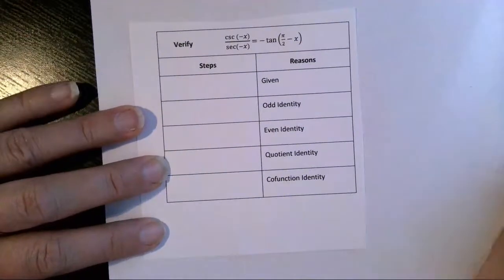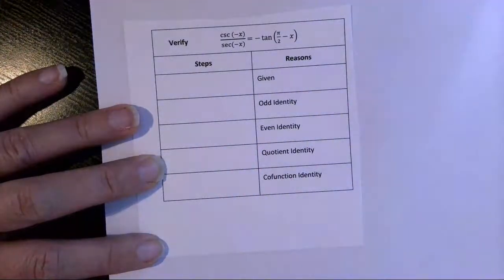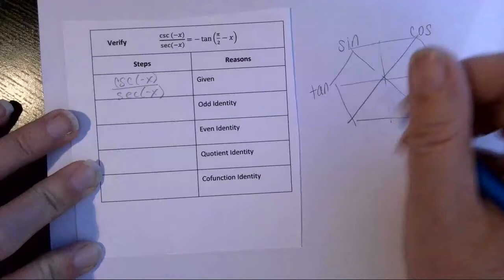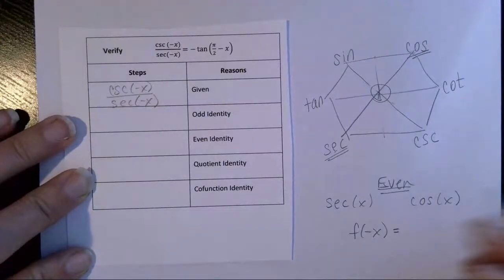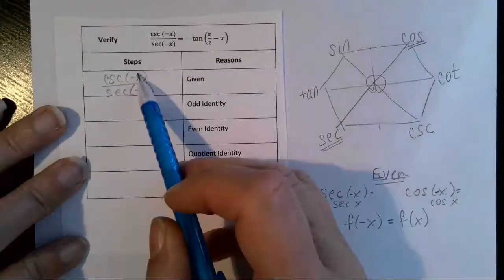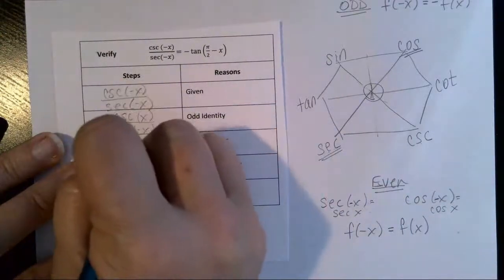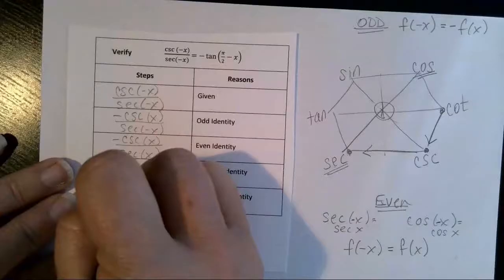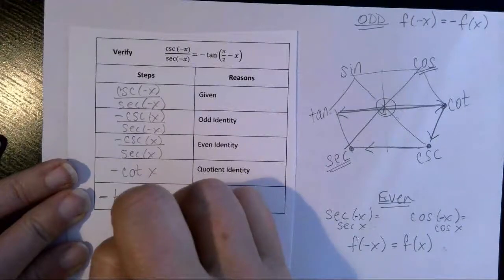U7L2 Ex. 2B: Verifying Trig Identities Using Fundamental Identities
In this video we learn how to verify two trig identities using reciprocal, quotient, and product identities from the Trig Identity Hexagon in a two-column proof format.

You can download the foldable notes booklet for note-taking from my class